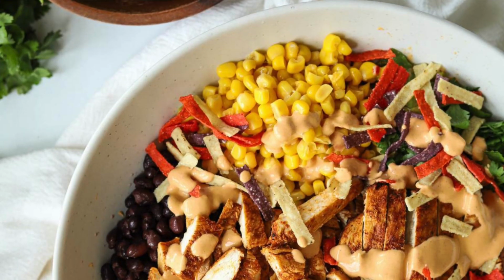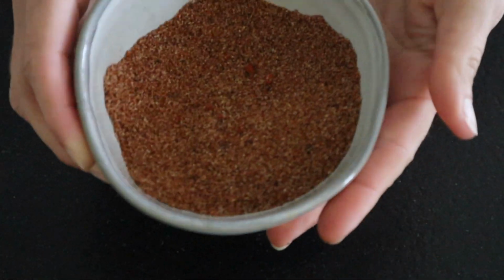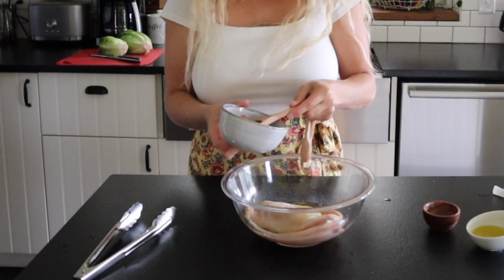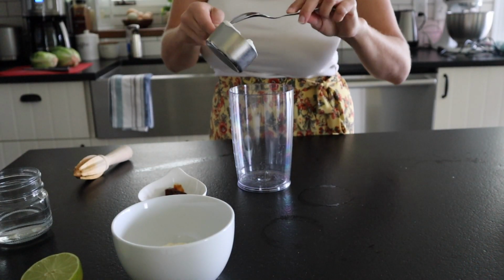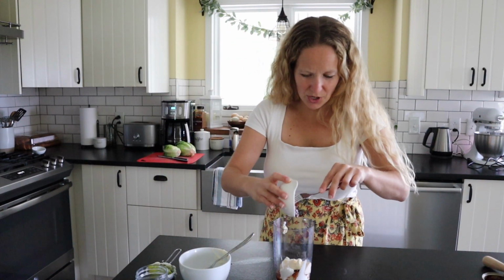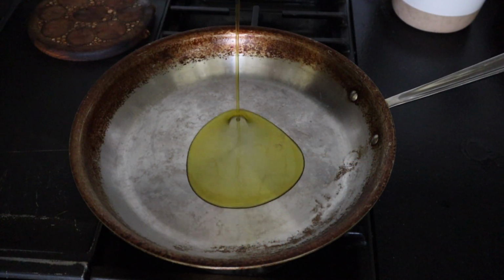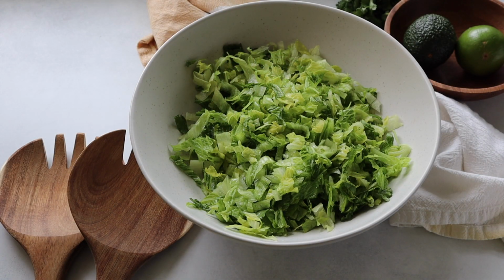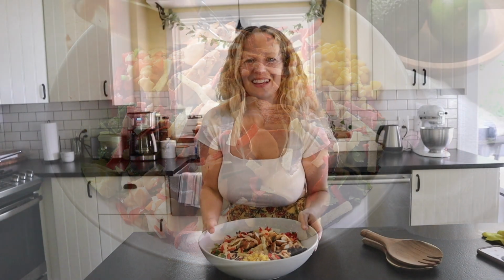Too Hot to Grill this Labor Day? Make this Spicy Southwest Salad!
This Southwest Chicken Salad is absolutely packed with flavor and heat & perfect for Labor Day Weekend when you don't feel like grilling! It's really similar to the Chick-fil-A Southwest Salad, but even better! It only takes less than an hour to make this spicy salad, with most of the time allowing the chicken to marinate. It's loaded with protein from the chicken and black beans, and definitely filling enough to be a full meal!

Follow Simply Made Eats on Social:
TikTok, Facebook & Pinterest: @simplymadeeats

xoxo~Tara with Simply Made Eats